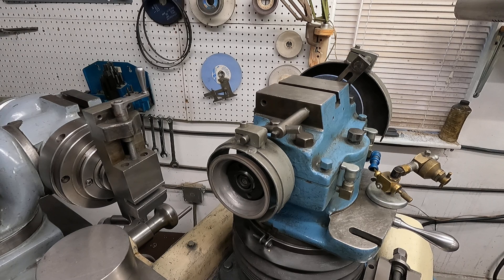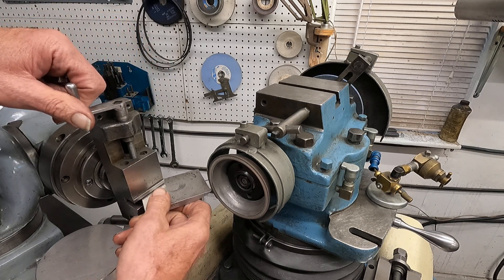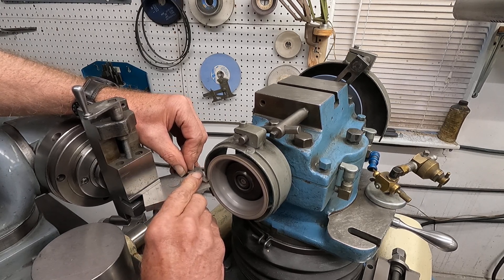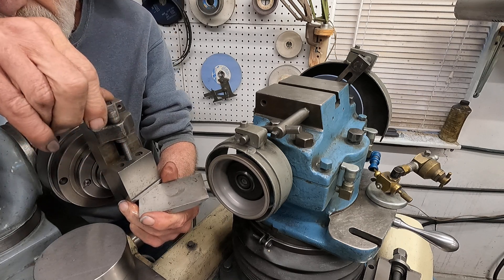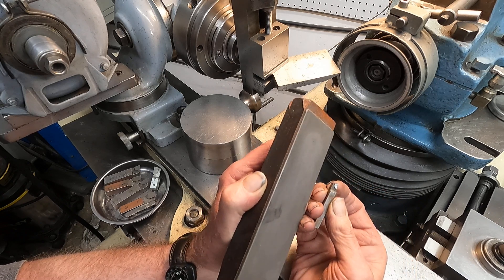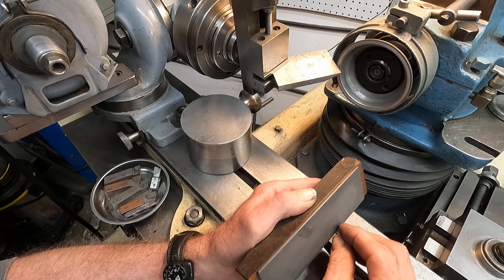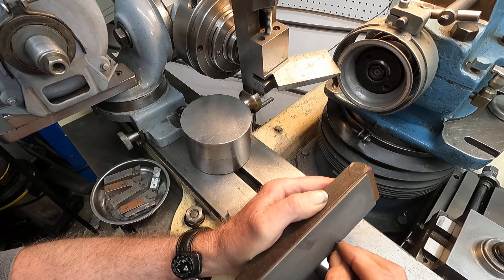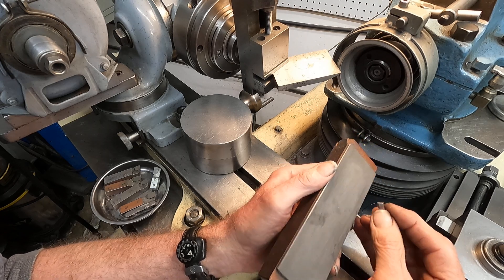Tool & Cutter Grinder delicate hand grinding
In this video I use the cutter grinder for a simple hand grinding job touching up a brazed carbide tool for use in the Tree angle cutting head. I use this machine any way I can to save time and it is a large machine sometimes may seem in the way but can be used for small quick jobs where more complicated set ups is not needed, I will pick this up when applying the tool using the Tree head in the Moore jig borer cutting the locating taper on a D1-6 lathe chuck mount.